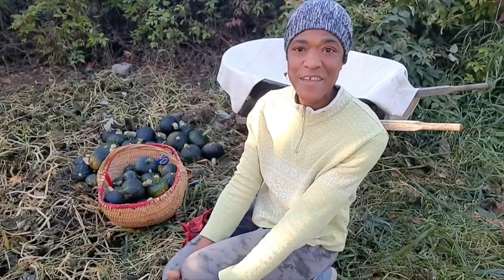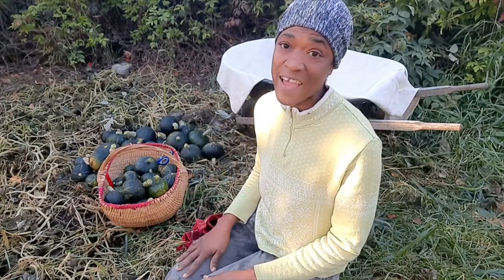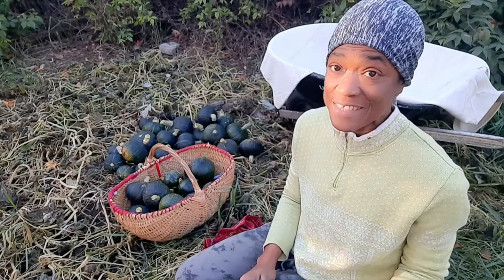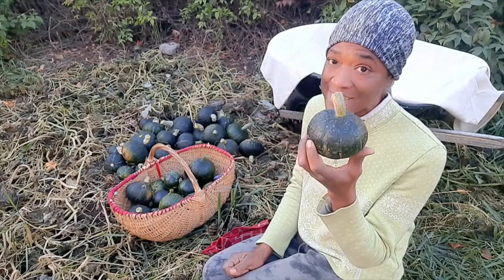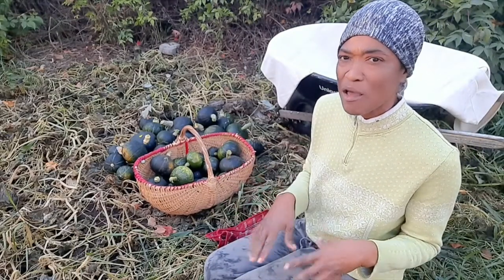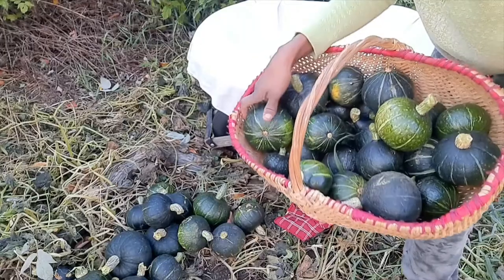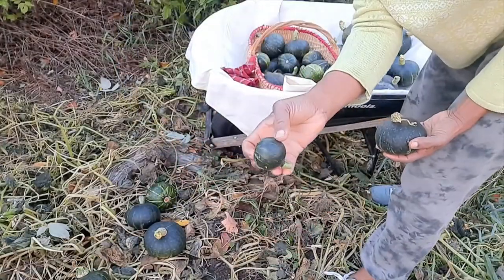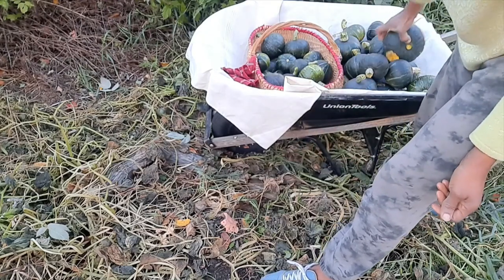How To Harvest Kabocha Squash - 2 Helpful Tips Harvesting & Curing Squash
It is the end of the season. Frost has burned all the leaves and vines and now I am harvesting the Kabocha Winter Squash! Come along with me and see what I get. I also share with you a couple tips that will help you in harvesting and curing your squash.